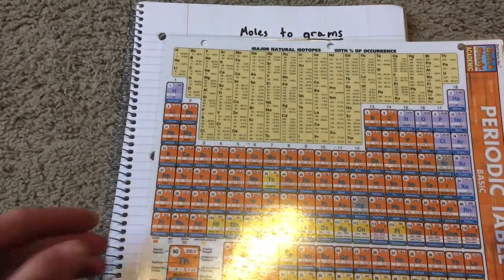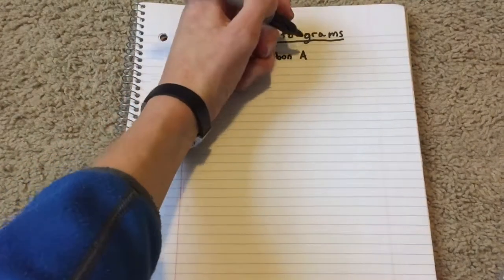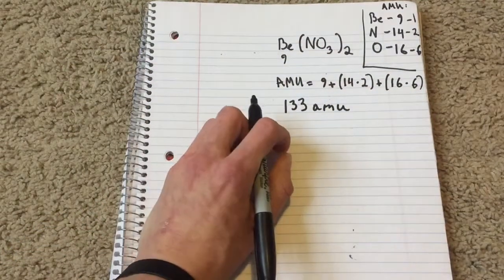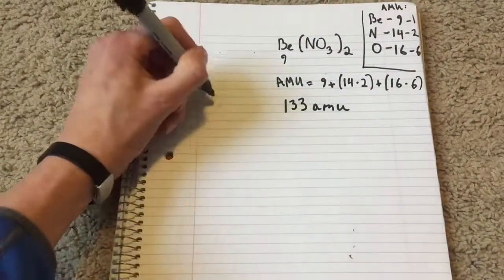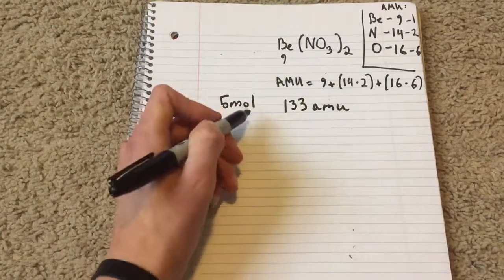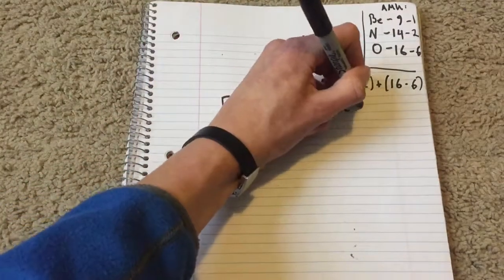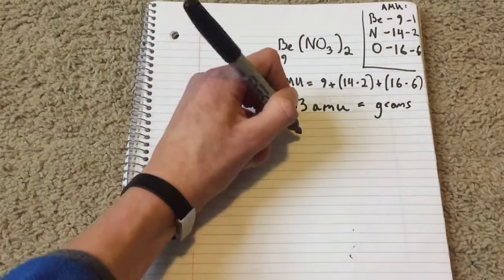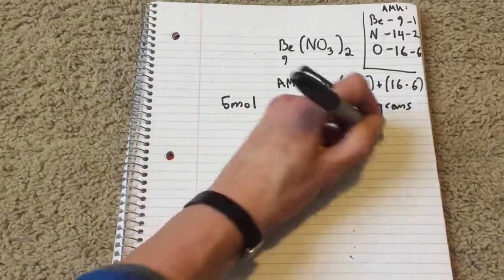Converting Moles to grams (how to)